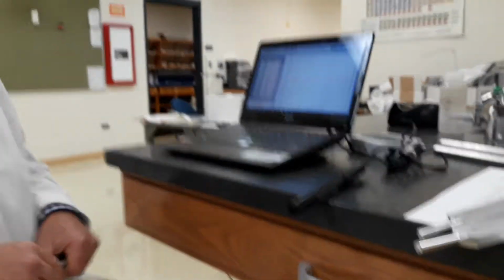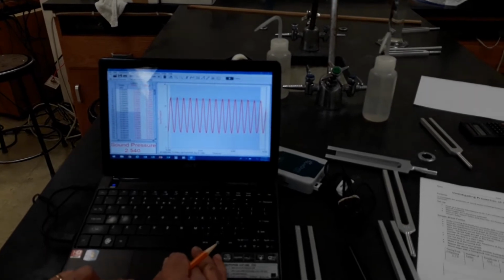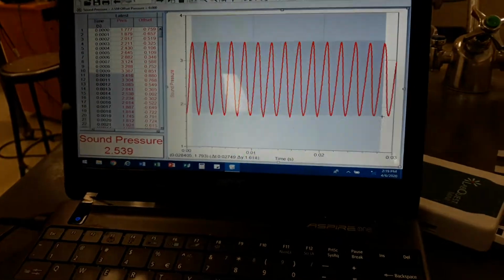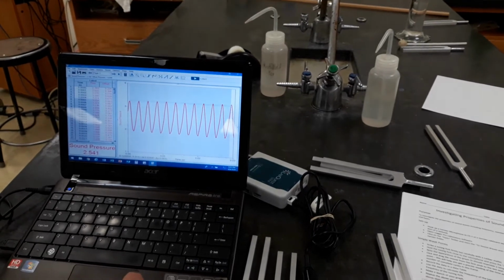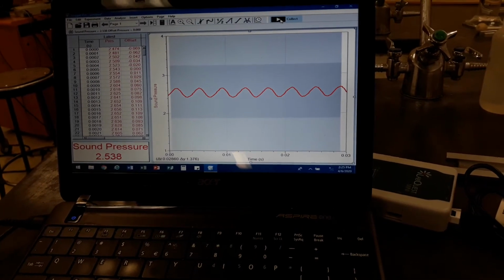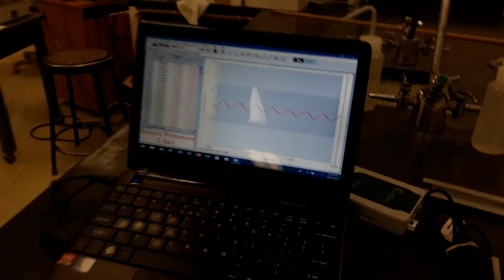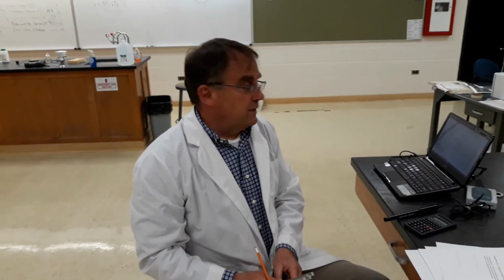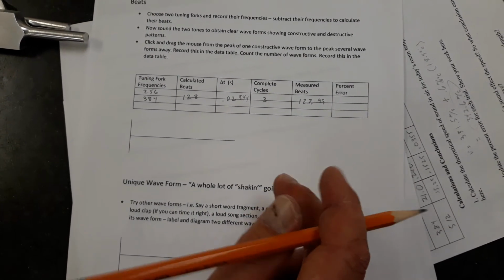Investigating Properties of Sound Lab